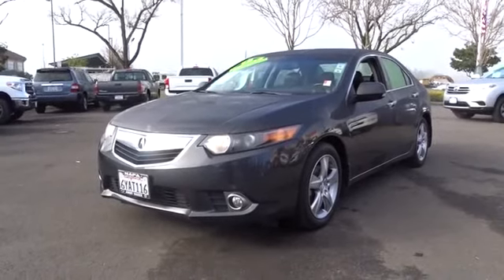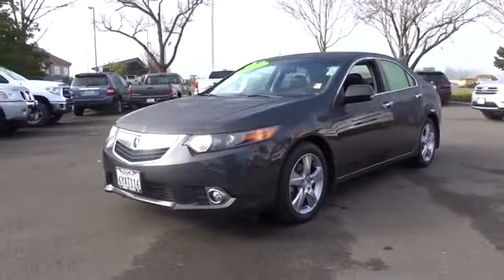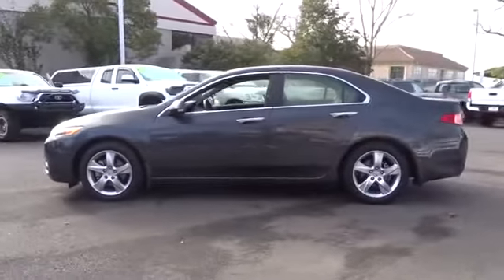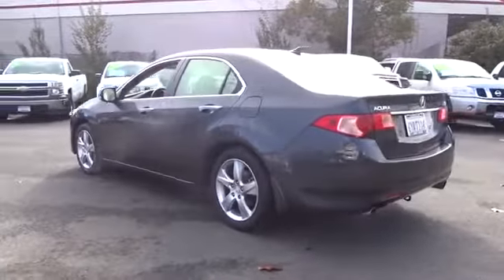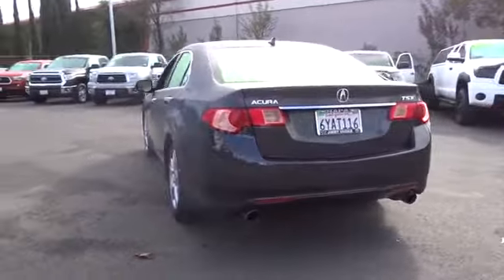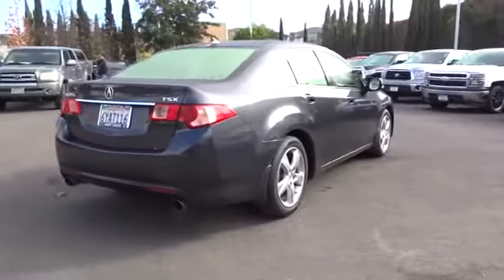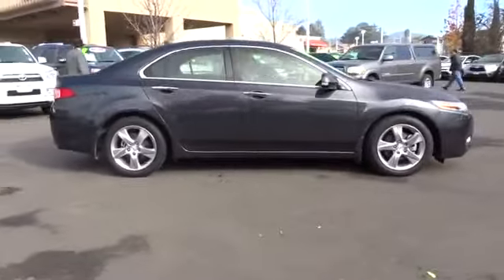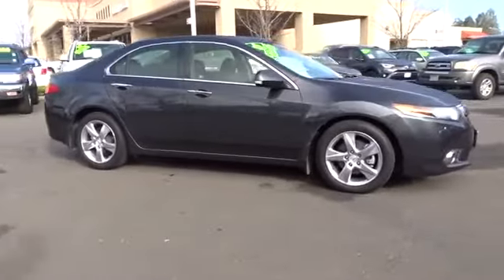2013 Acura TSX San Francisco, Napa, Santa Rosa, Vallejo, Oakland, CA P2976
2013 Acura TSX

CARFAX ONE OWNER**, **DEALER SERVICED**, LEATHER, and MOON ROOF. Talk about a deal! Best color! Your quest for a gently used car is over. This charming 2013 Acura TSX has only had one previous owner, with a great track record and a long life ahead of it. Some manufacturers cut corners to save money, but Acura didn't try to shave off a single penny when building this excellent TSX.
Pwr moonroof w/tilt feature -inc: auto open/close  auto reverse anti-pinch  ignition off operation  sunshade,Xenon high intensity discharge (HID) headlights w/auto on/off,Dual heated pwr mirrors -inc: integrated turn signals  passenger-side tilt-in-reverse,Ventilated front/solid rear disc brakes,4-wheel anti-lock braking system (ABS) w/brake assist,Tire pressure monitoring system w/location & pressure indicators,360-watt AM/FM stereo w/in-dash CD/MP3/WMA player -inc: (7) speakers  subwoofer  radio data system  aux input jack  USB port  speed-sensitive volume